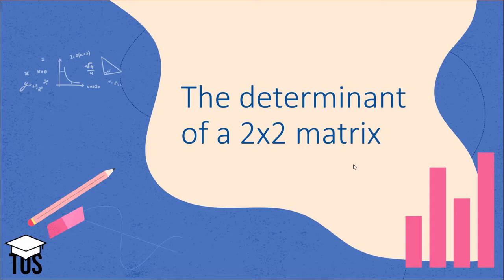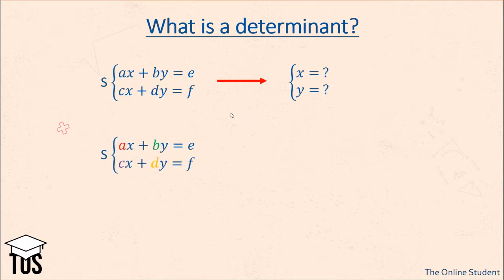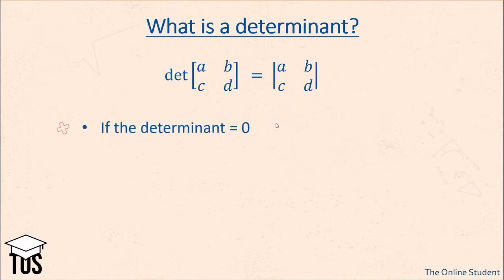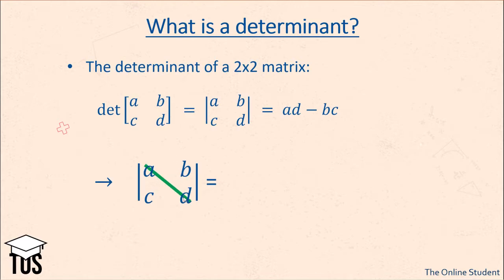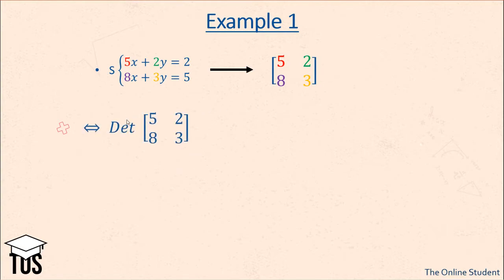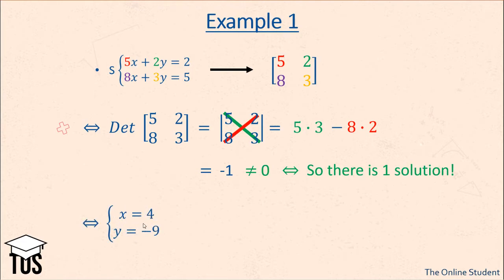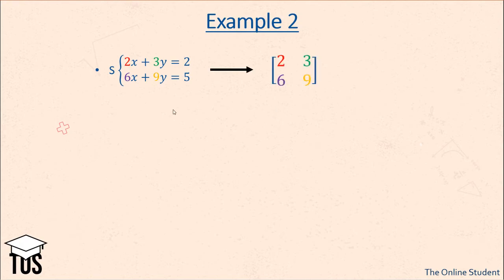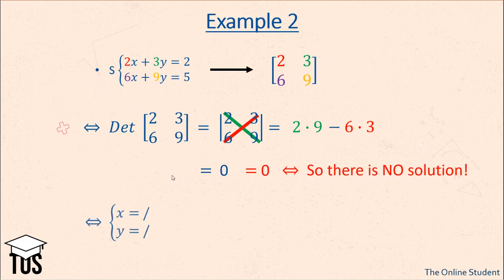DETERMINANT of a 2x2 MATRIX | Matrix Operations | Theory and Examples explained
This precalculus video explains how to find the determinant of a 2x2 matrix. The method is explained step by step with examples. If you have an abdc-matrix, the determinant is given by ad-bc.